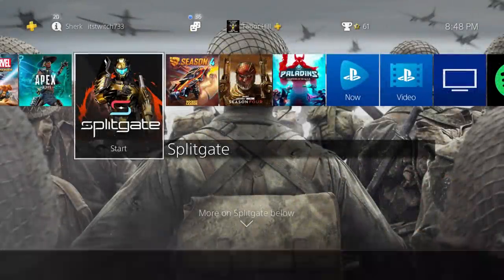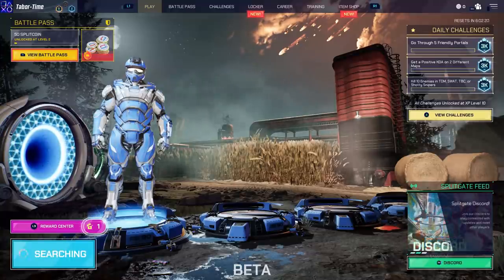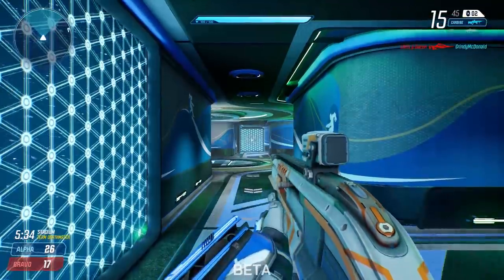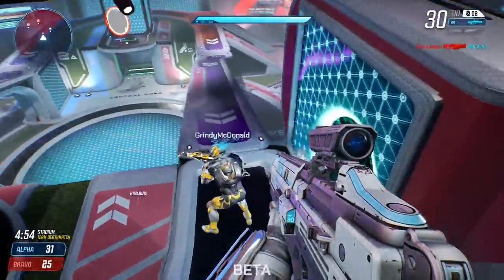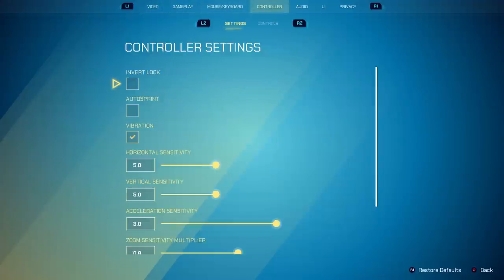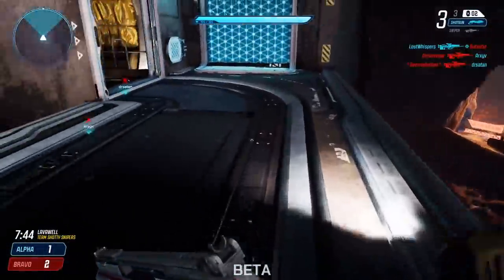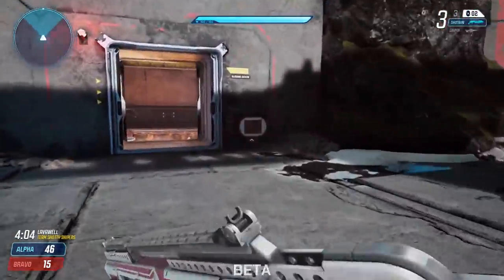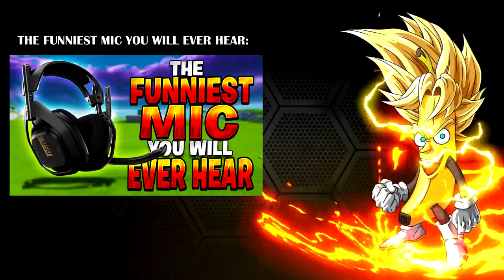My FIRST TIME Playing Splitgate!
This new game is absolutely amazing.  I really love it so far.  These were my first two games -- I was getting used to the gameplay and weapons and didn't utilize the portals much at all.